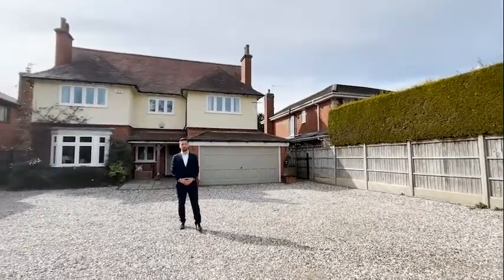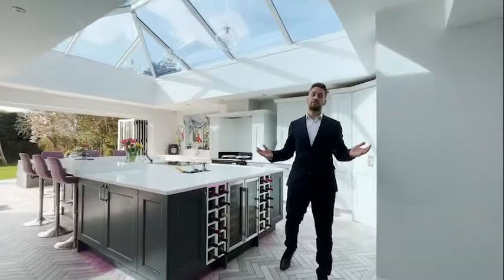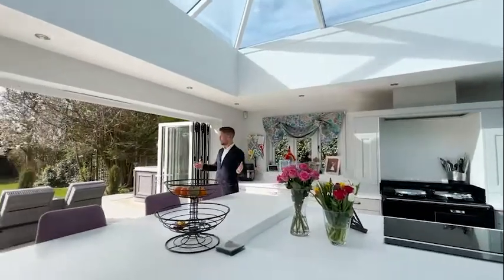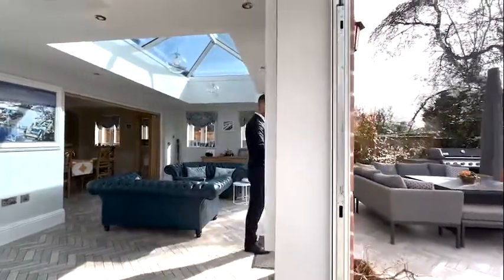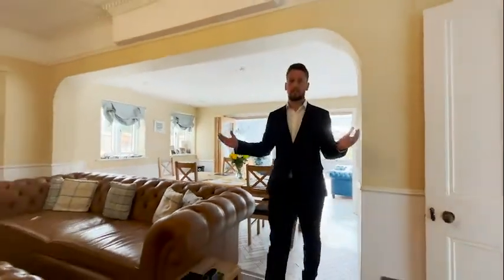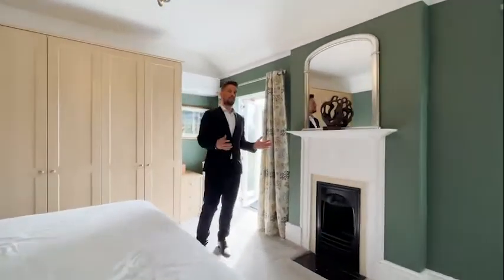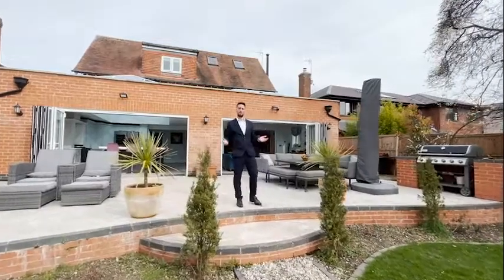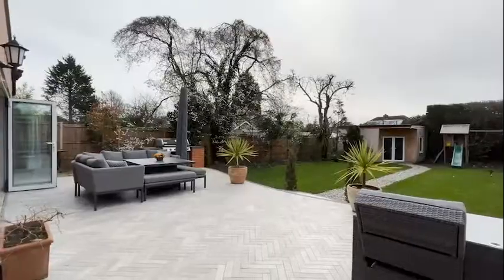Waylands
A beautifully presented Edwardian property originally dating back between 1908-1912 and one of the first five homes on Meeting House Lane located in the popular village of Balsall Common. Designed and finished using only the finest of fixtures and fittings, this stunning property oozes style and class, the current owners have cleverly combined a warm but spacious family home as well a perfect space for entertaining, offering an extensive and thoughtfully crafted home encompassing 3308sq ft.

The large kitchen / family area complete with two sets of bi-fold doors which allows a real inside outside feel as the tiled flooring flows throughout to the rear decking, as well as the large Corian kitchen island ,two large sky lanterns which allow an abundance of natural light into the property, the kitchen is complete with an aga, two ovens, induction hob complete with a downdraft hood, multiple drinks fridges as well as pantry area.

There is a further lounge, dining room, play room, utility room and cloakroom on the ground floor.

On the first floor there is the master bedroom with en-suite and patio door access to the roof terrace, two double bedrooms as well as a family bathroom, all rooms have an original fire place feature.

To the second floor there is a fully tiled shower room, the fifth bedroom complete with two velux windows, as well as the fourth bedroom which is currently being used as a home office.

A delightful rear southerly facing garden, there is a 40ft outdoor patio area ideal for entertaining family and friends, complete with a hot tube as well as ample seating area.  A gravelled path runs through the middle of the well-tended lawn leading to the outdoor studio which is currently being used as an gym area complete with electricity and heating, but has the potential to be whatever you desire.